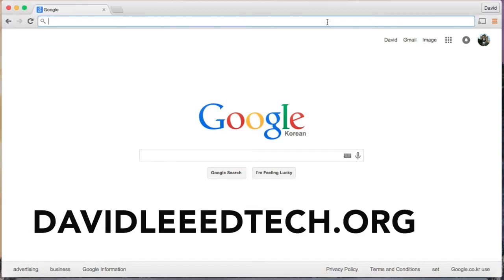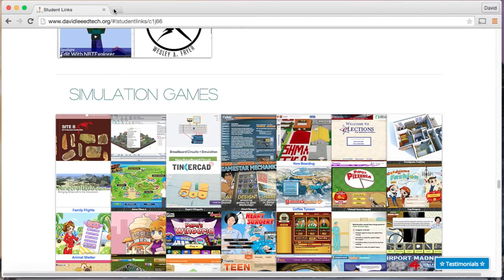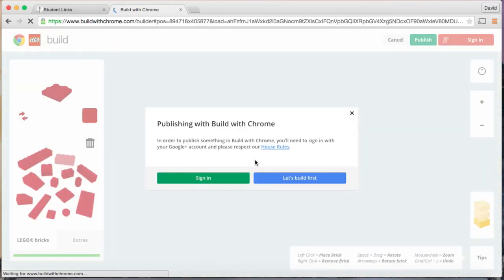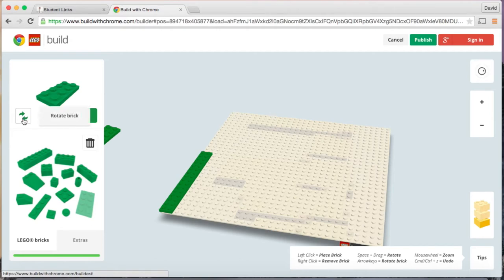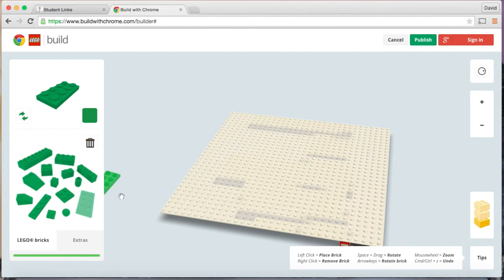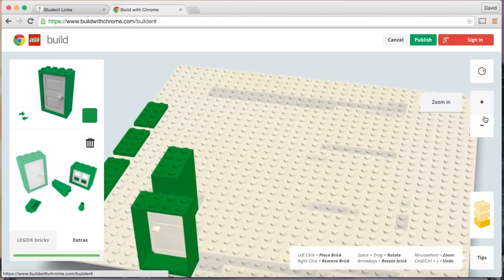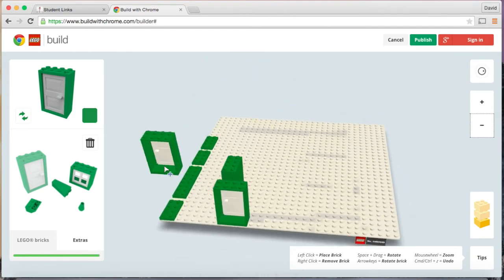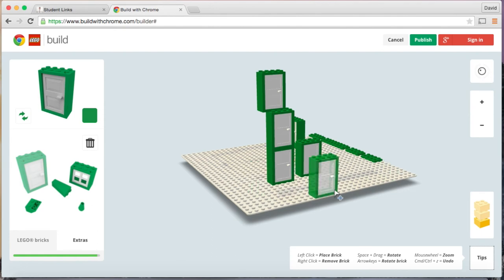How To: Chrome Lego Builder (Kindergarten)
This screencast was created for my kindergarten class.

Intro and outro music by GANZ, "Hermitude x Flume - Hyperparadise": goo.gl/9g0aX3